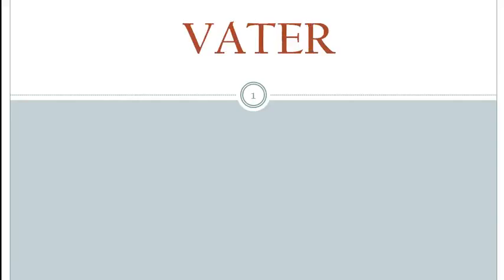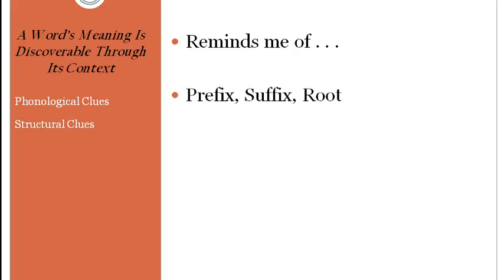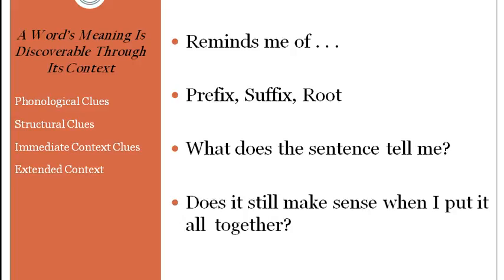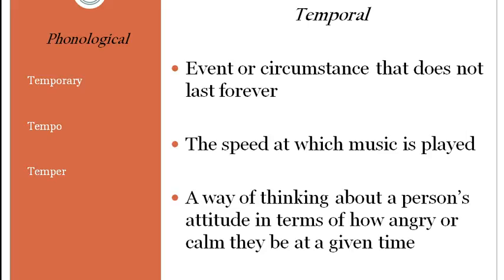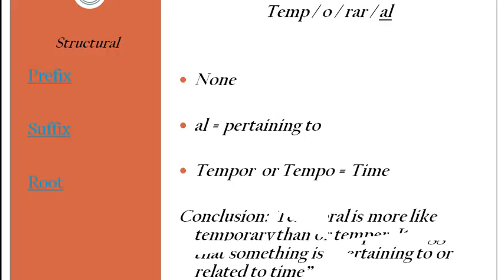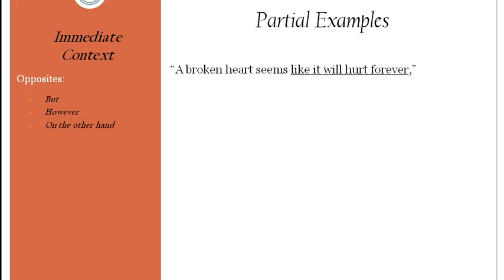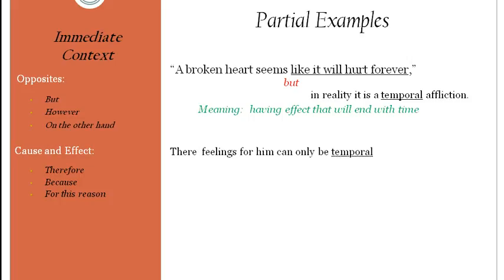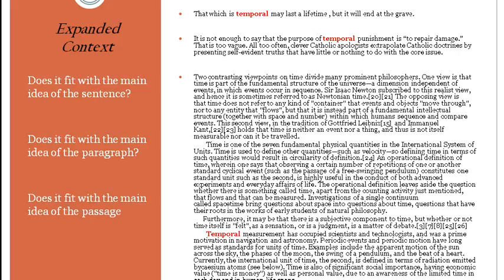VATER (VOC 00)